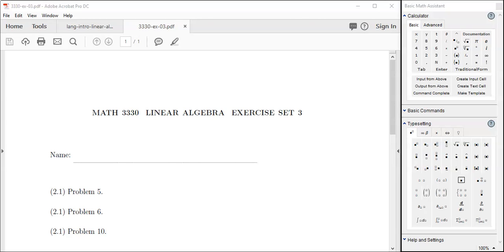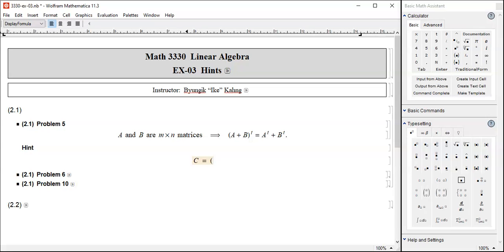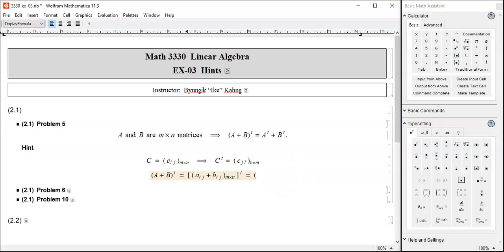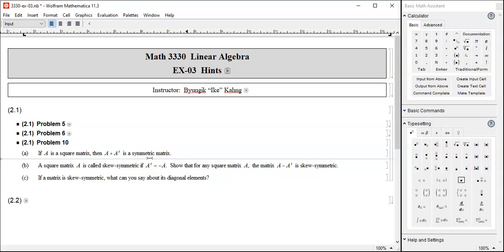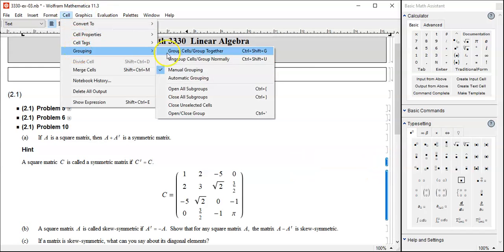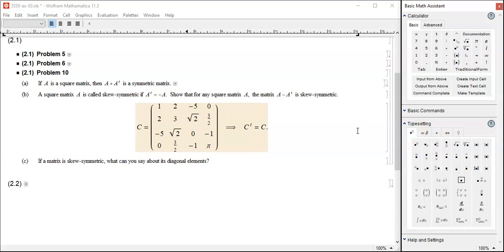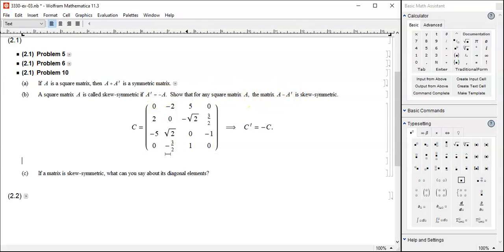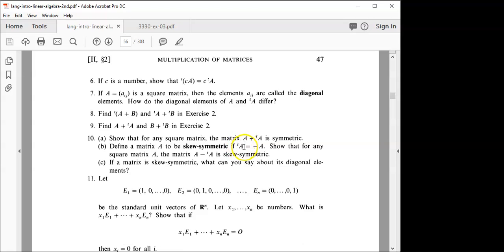3330 ex 03 A